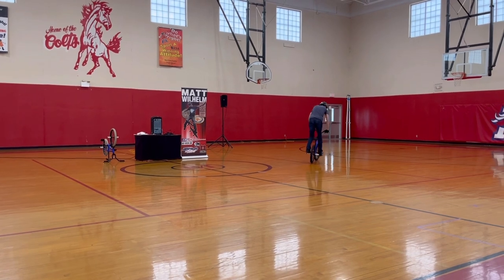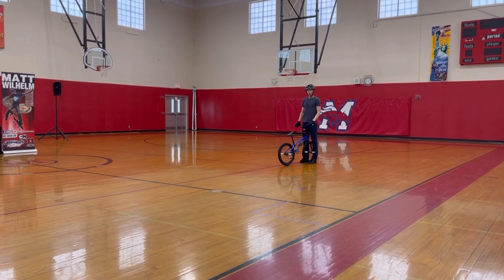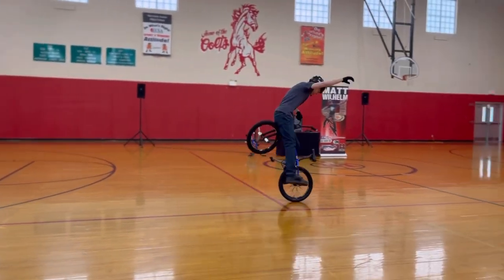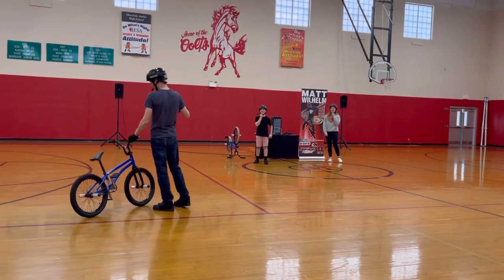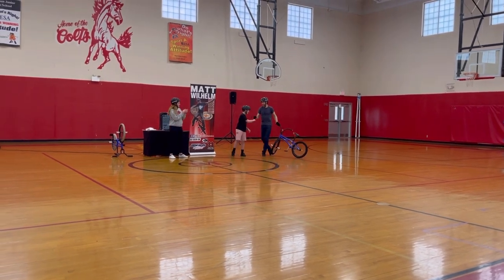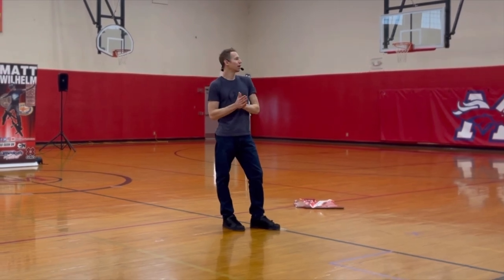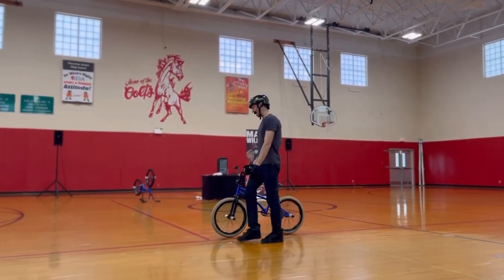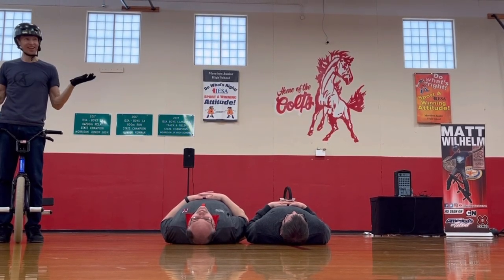BMX Champion Matt Wilhelm School Performance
Matt Wilhelm brings his BMX skills and anti-bullying campaign to Morrison Junior High School in Morrison, IL.